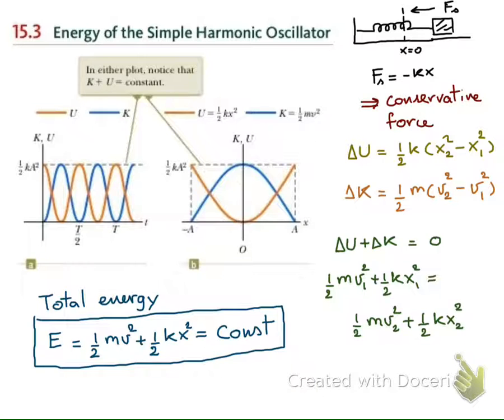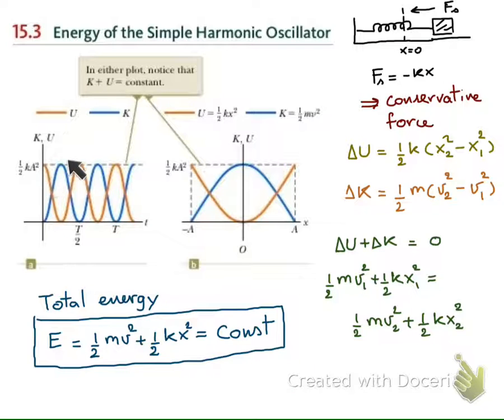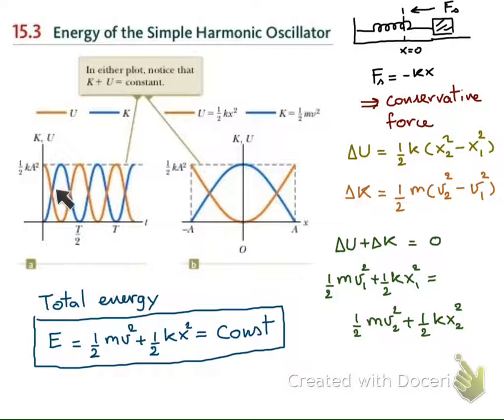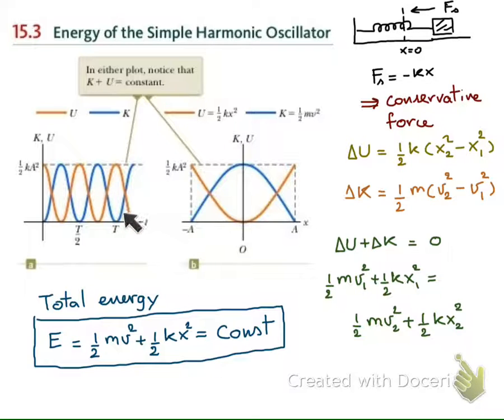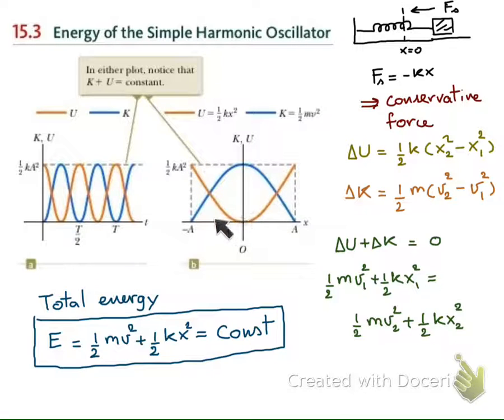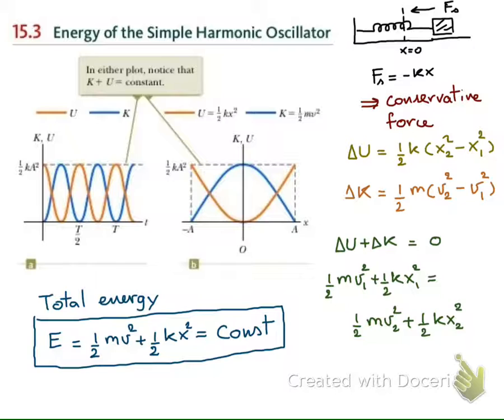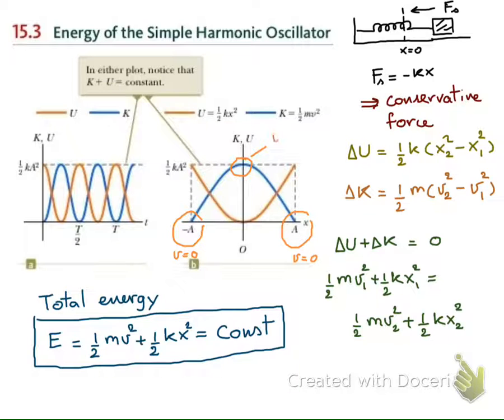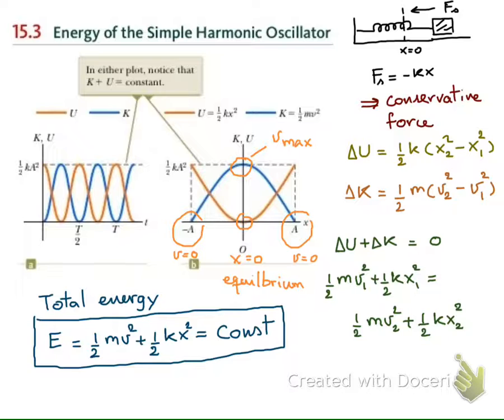CH 15 Oscillation 7